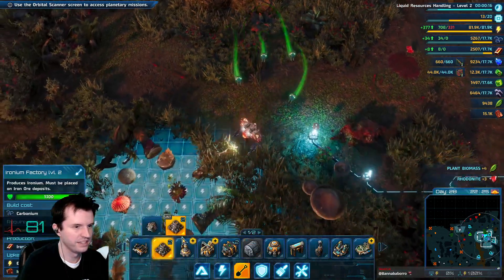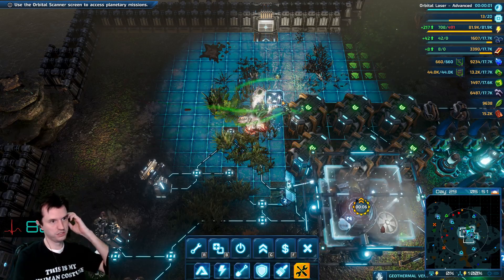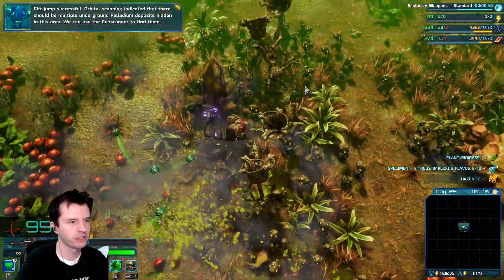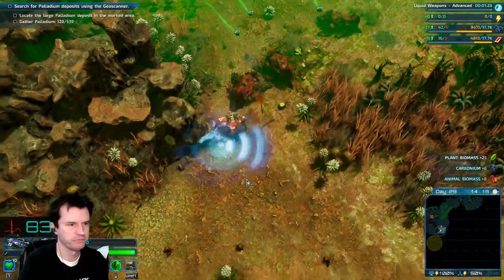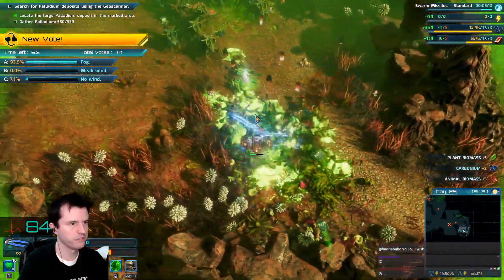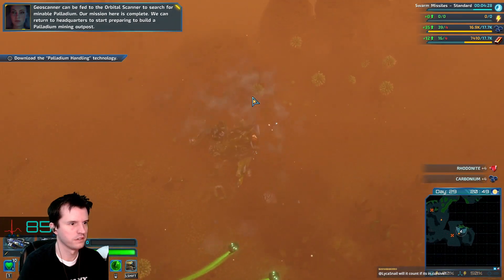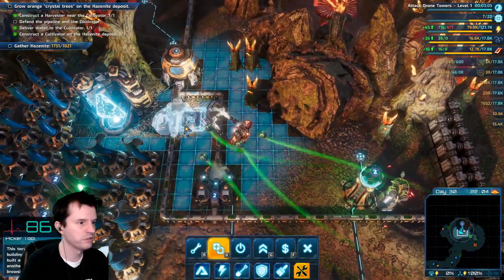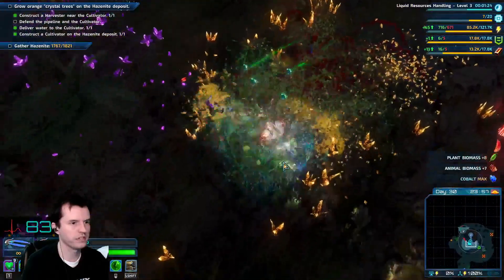Mukluk Plays 200% Brutal The Riftbreaker Campaign Part 16